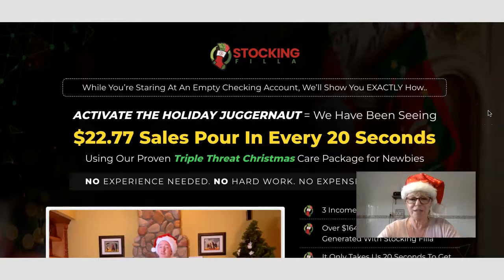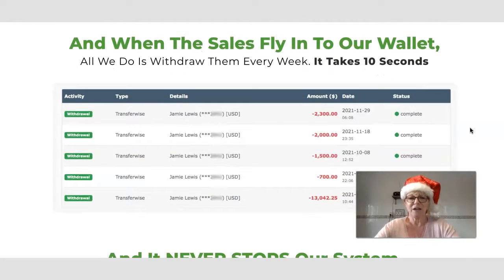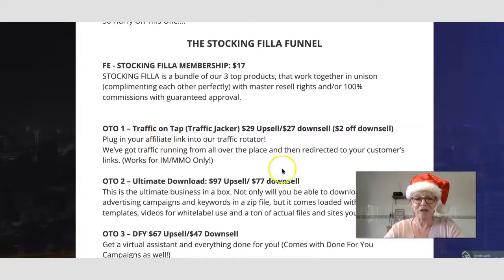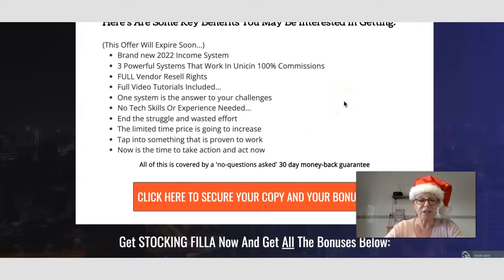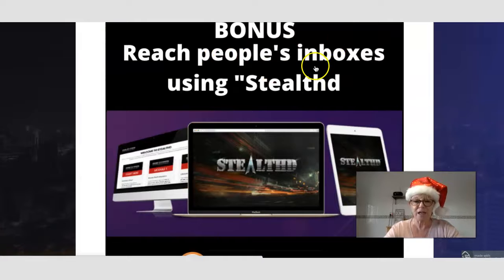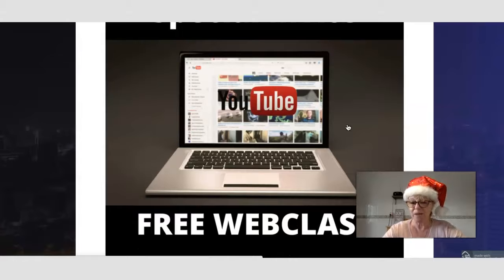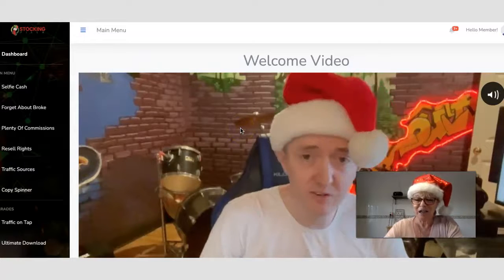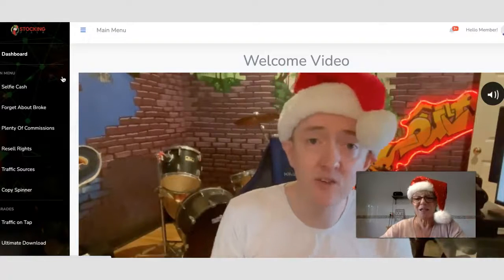Stocking Filla Review ✋WAIT✋ Watch This 1st Grab My Bonus With 3 Top Products & Boost 💰💰Traffic💰💰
What is Stocking Filla by Johnny Rose  &  Jamie Lewis all about?

3 products for 1 price

Stocking Filla Is A Triple Threat Christmas Care Package for Newbies
NO EXPERIENCE IS NEEDED. NO HARD WORK. NO EXPENSES. NO DELAY.
1. Selfie Cash
2. Forget About Broke
3. Plenty Of Commissions

stocking filla review, stocking filla, stocking filla bonus, stocking filla bonuses, what is stocking filla, stocking filla reviews, stockingfilla review, stockingfilla

★☆★ My SPECIAL INVITE  FREE WEB CLASS ★☆★
★☆★ FREE TRAINING ★☆★
How to Make Money on YouTube WITHOUT Recording Videos

★☆★ RECOMMENDED PRODUCTS ★☆★